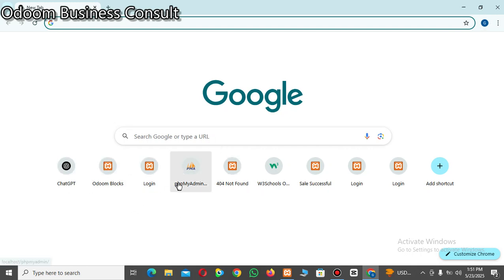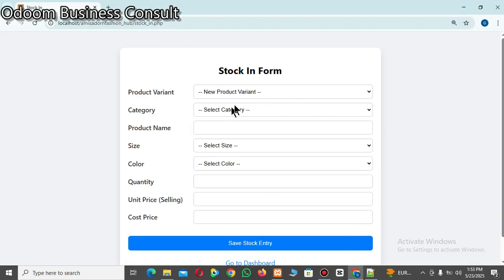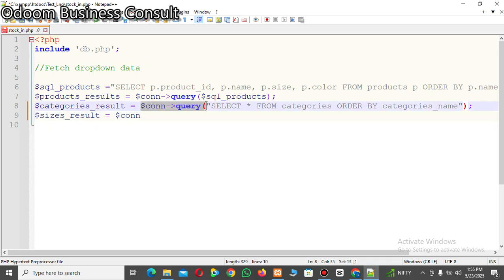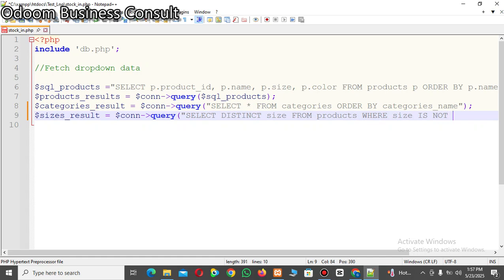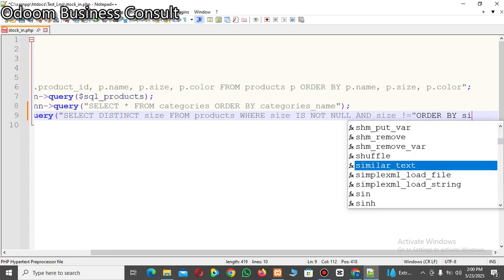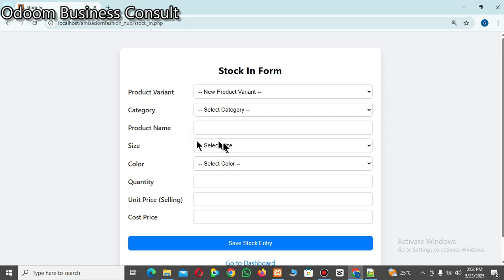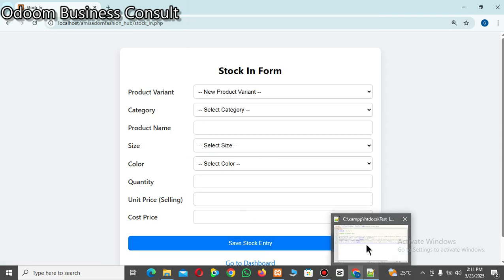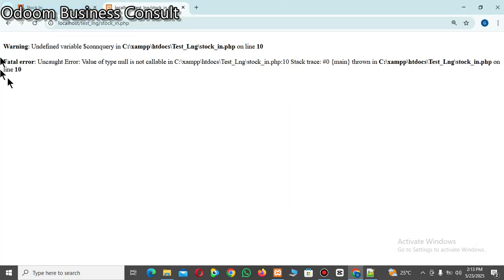How to Design Stock in Form using PHP. [Part 3]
This video is a continuation of how to design stock in form using PHP